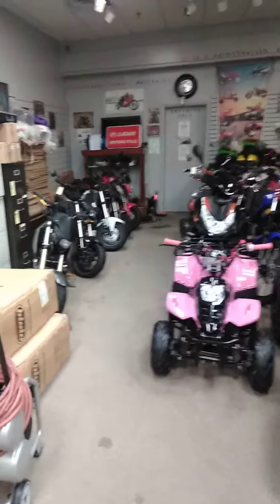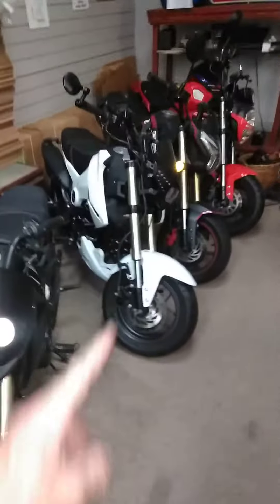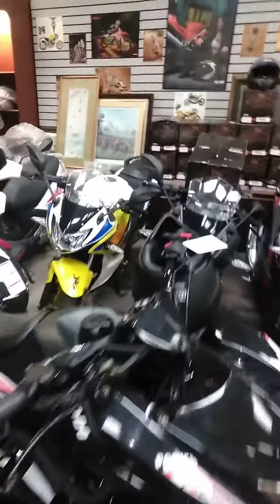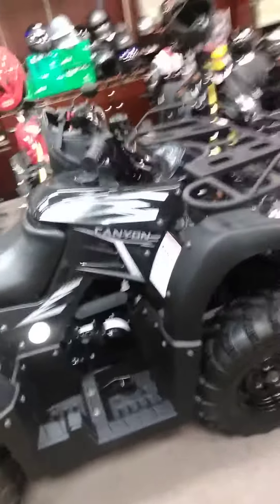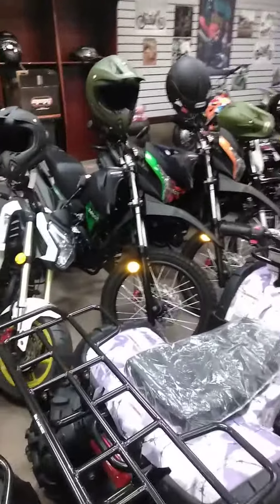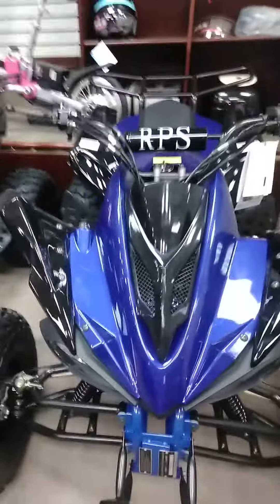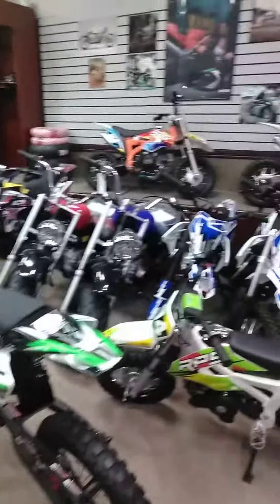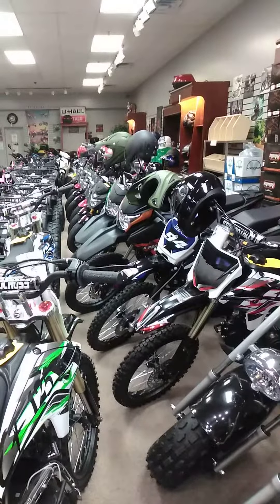Lifan dealer Fayetteville Arkansas! Went seen n built a bunch .